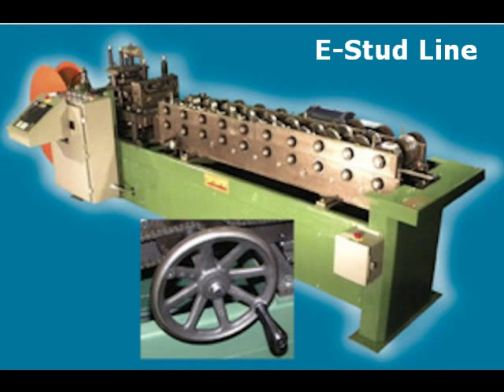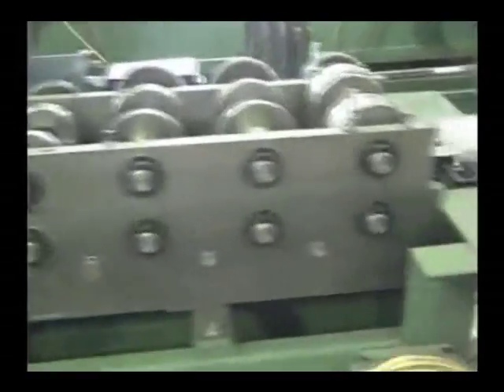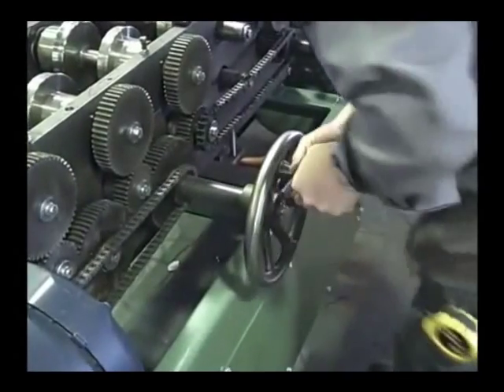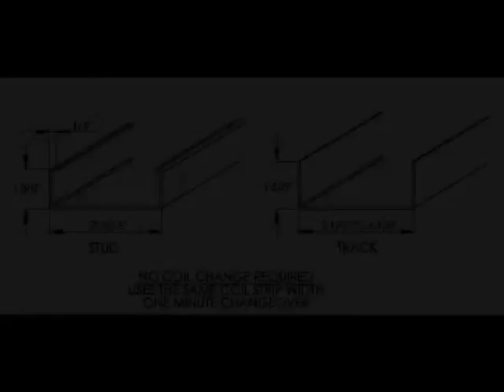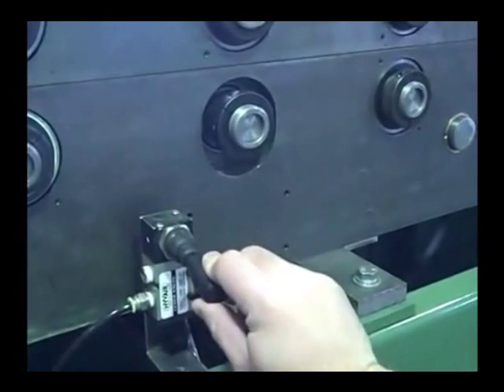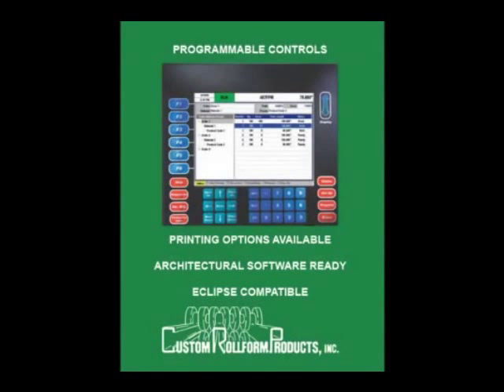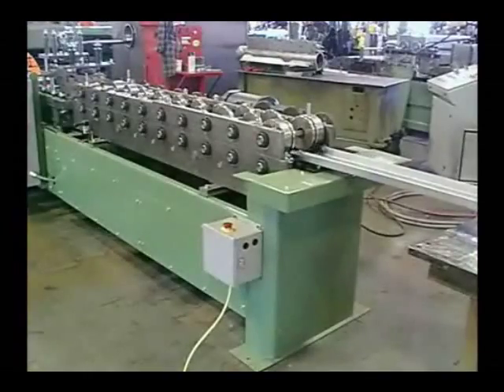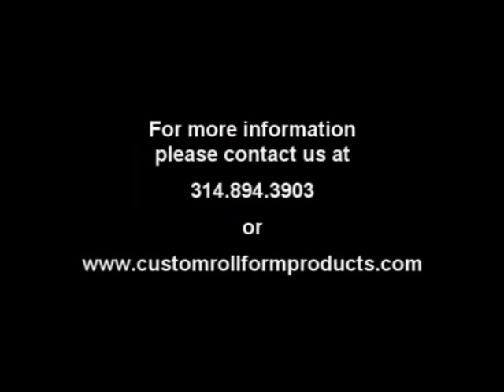Custom Rollform Products E-Stud & Track Line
The E-Stud Line is compact and designed for the light commercial industry. Its unitized construction allows it to be taken to the job site, relocated within the plant where needed or easily stored between jobs or applications. This is not a light duty, chain drive, portable, job site throw away. The E-Stud eliminates extensive coil change-overs and roll spacer tooling set-ups. Once you understand all the features the E-Stud provides, nothing else will compare in price, for years of dependable service.

Our Variable Width Rollform design positions the roll tooling with a simple leadscrew handwheel. The variable tooling design allows the operator to make width change-overs in less than a minute.

All E-Stud Lines feature quality Punch and Cut-Off Dies, All Gear Drives, Heavy Duty Spindles and Bearing and Full Hardened Rolls to assure years of maintenance free service.